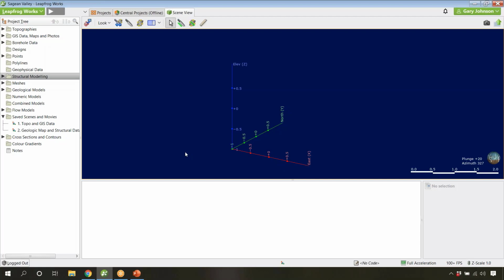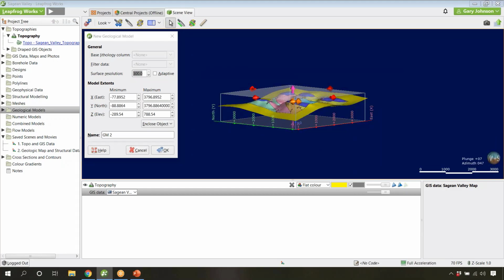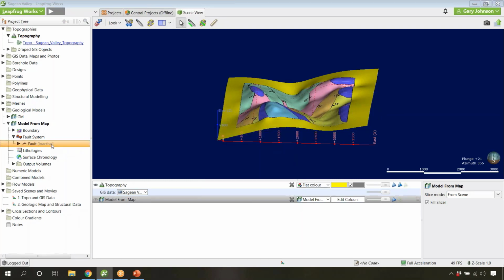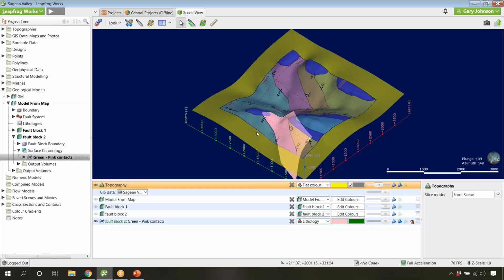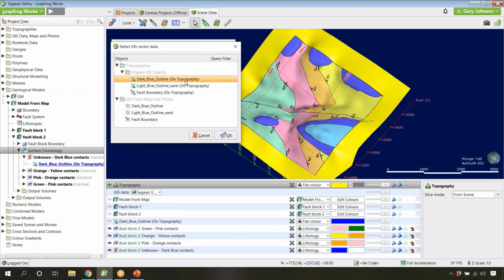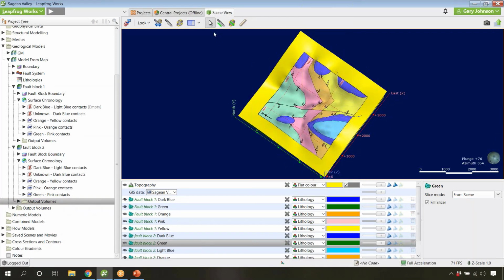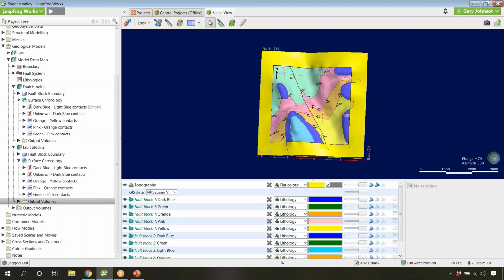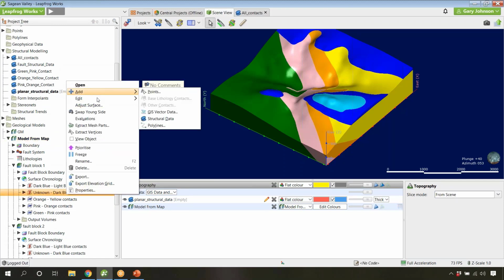Leapfrog Works Best Practice: Building a 3D Model from a Geologic Map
In this webinar we will cover:
• Visualising and analysing data in Leapfrog
• Build a geologic model from topographical map and structural discs (no boreholes required)
• Share results using Seequent View